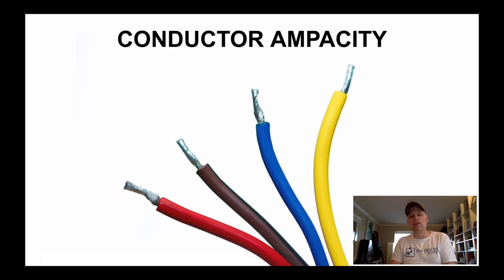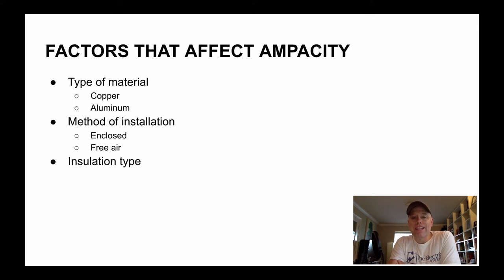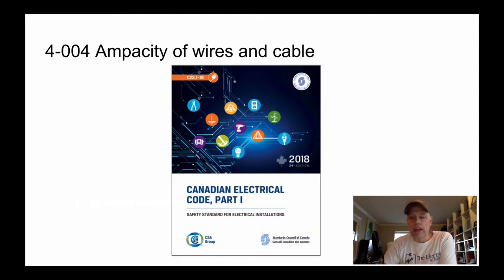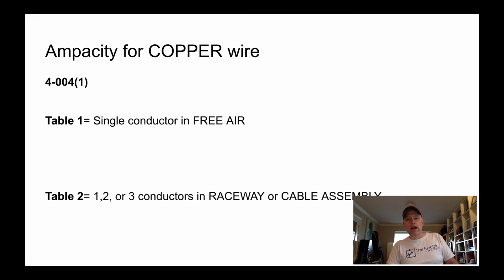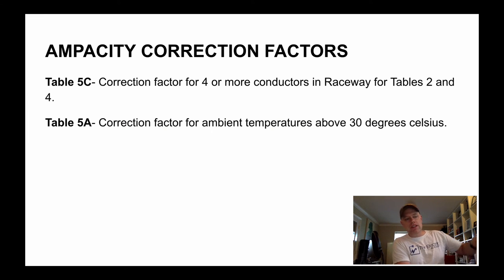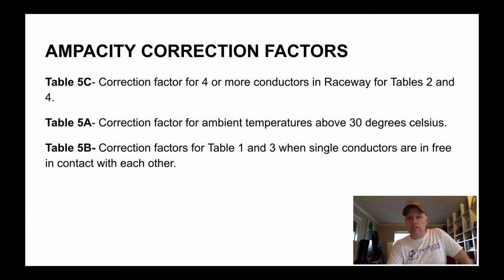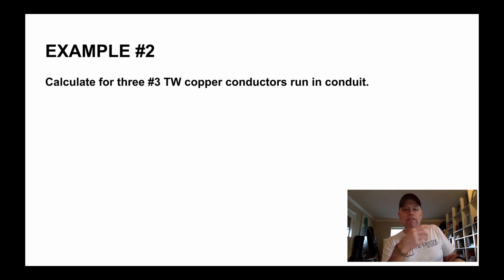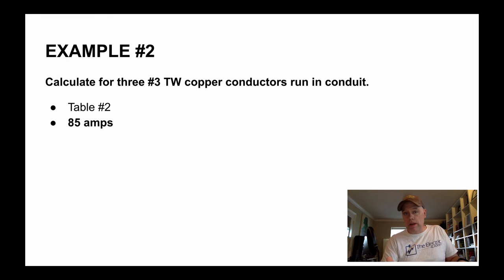Calculating Wire Ampacity.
This video digs into how we calculate the ampacity of wire using the 2018 CEC.  While this is the Canadian code, the principles are the same.